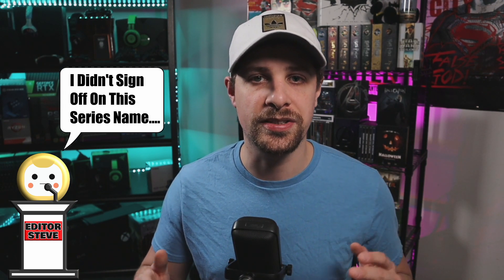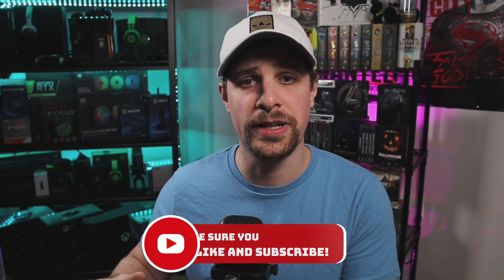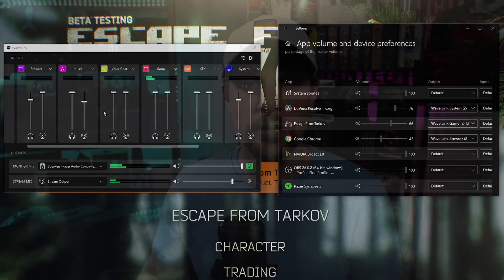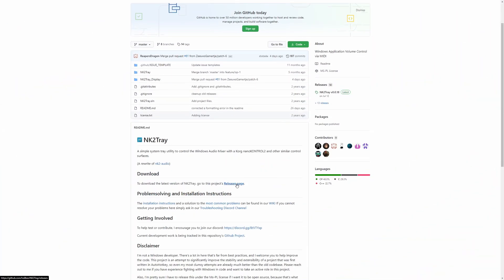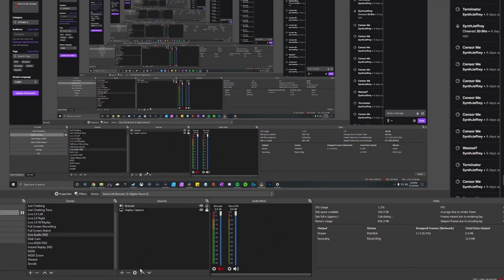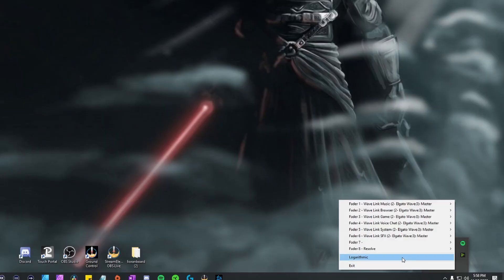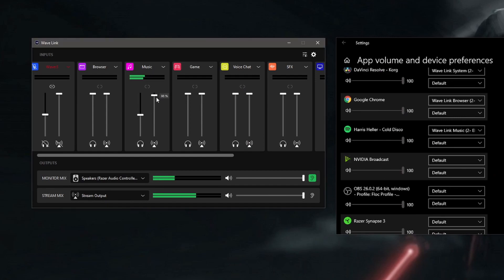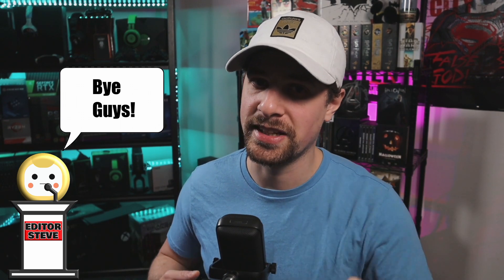The Best Device To Use with The Elgato Wave Mic!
The Elgato Wave 3 Microphone paired with the Wave Link Software is already great. What if we paired both of those with the most light weight USB fader device the Korg Nano Mini. Wave Mic + Wave Link Software + Korg Nano = The Ultimate USB Audio Combo That You Need Right Now.

➤Korg nanoKontrol2:

🕒Timestamps:
1:21 Setup
1:34 Game Volume Issues
2:33 Midi Device Support
3:34 Korg Nano Intro
3:54 NK2 Tray Software
4:38 Setting Up The Wave Software
5:00 Adding Nest Output Scene To OBS
5:41 Finalizing the NK2 Tray Set Up
6:27 Alternative NK2 Set Up
7:03 Downside To This System
7:45 Wrap Up
8:58 Bloopers

💠Can you use a M.I.D.I device with the Elgato Wavelink software?

➤Unfortunately no at this time. I am really hoping that either Elgato comes out with their own version of a physical fader device or they allow for M.I.D.I. device support in the future.

✅The videos you will find on this channel are similar to videos you will find on channels like Nick Nimmin and VidIQ. Also there are a lot of themes and influence from creators like Film Booth, Channel Makers and Reberto Blake.